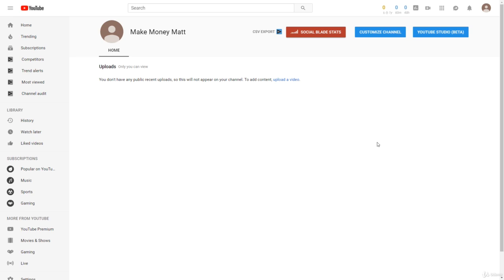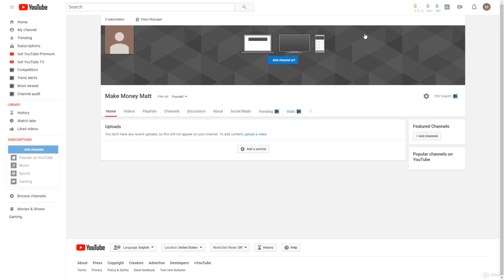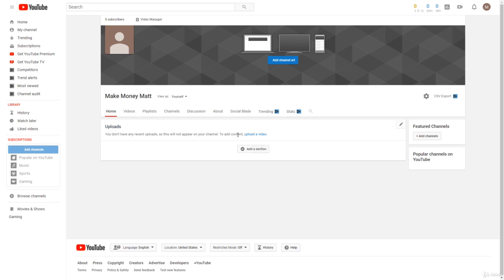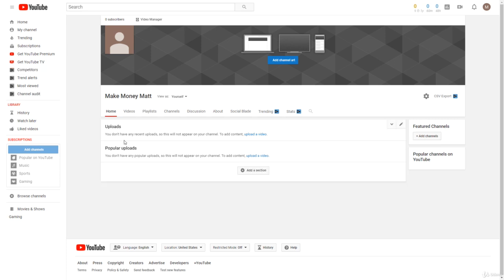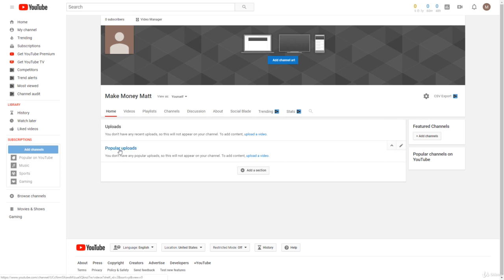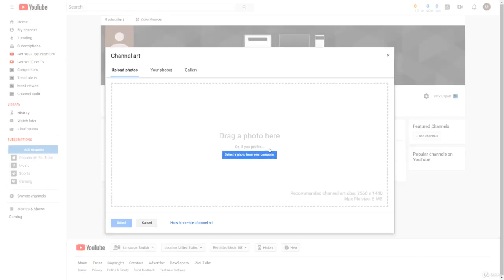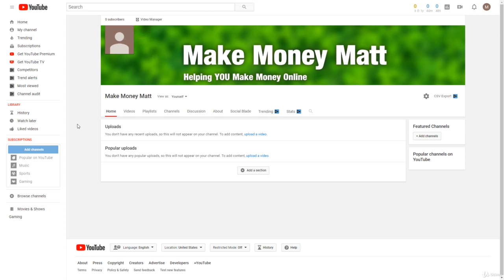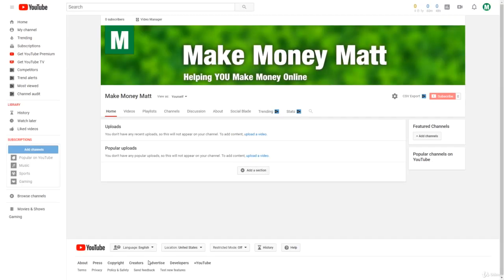Optimizing Your Channel Layout